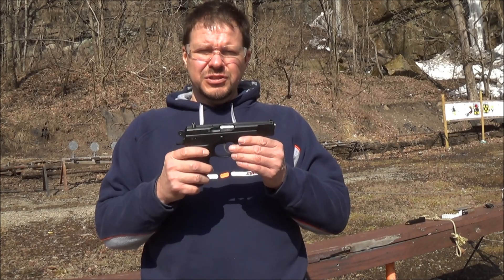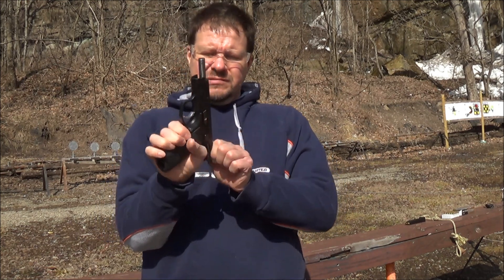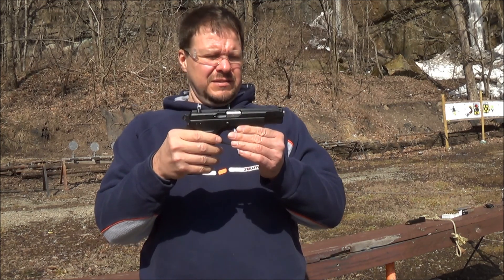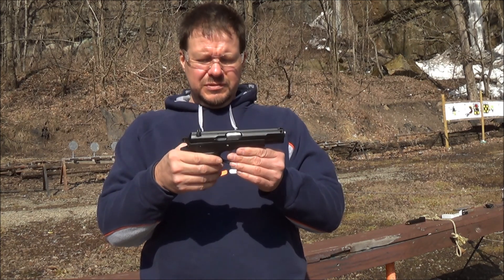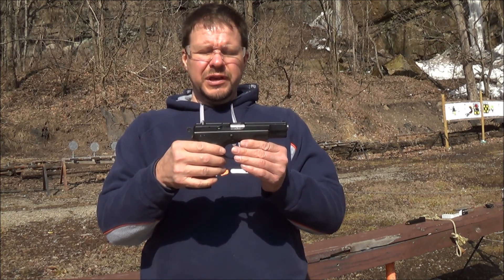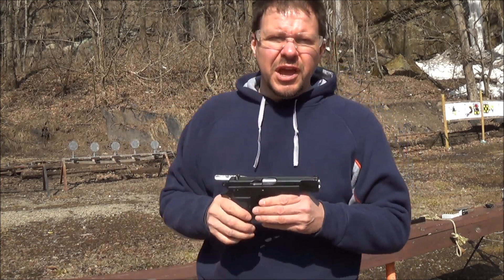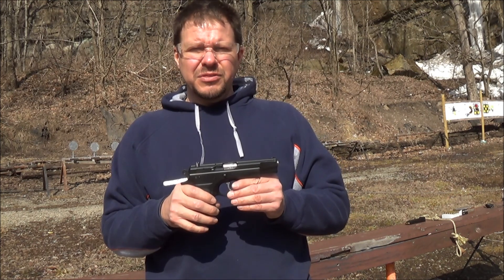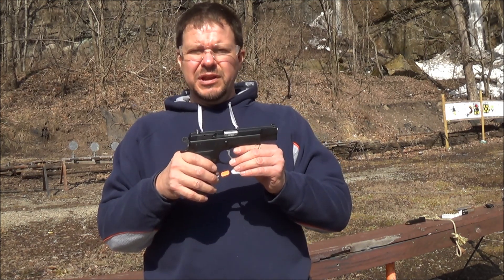CZ 75BD vs Steel Plates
Shooting Steel plates with the CZ 75BD. This is a very accurate, fun to shoot pistol. I take down some steel plates with different camera angles.
Backpack camera mount